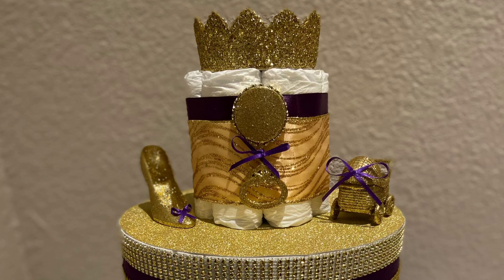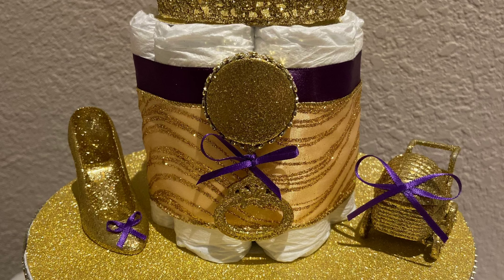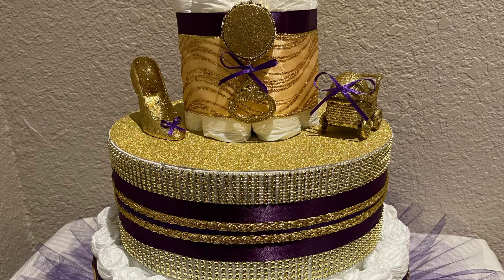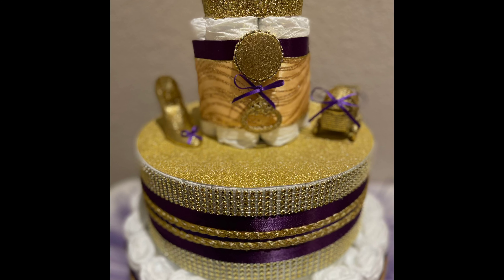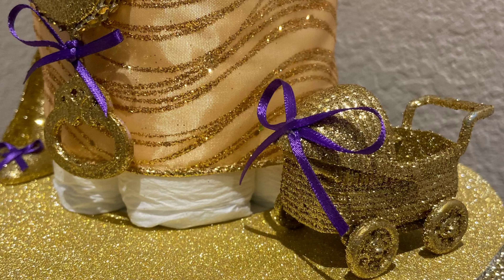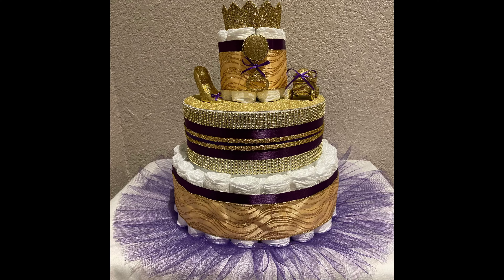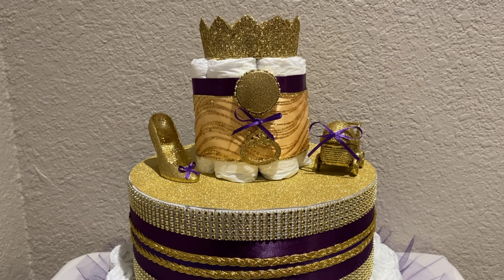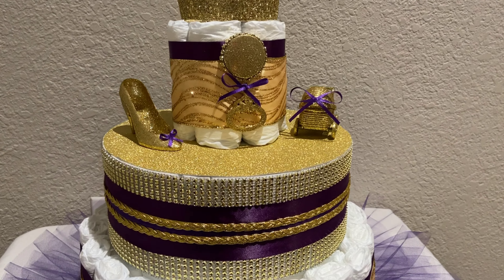Purple & Gold Princess Diaper Cake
Here is a diaper cake made for a Princess with purple and gold ribbon. The 2nd tier is a foam cake model to ensure that we have a flat surface to hold the toys that have been what I call glitterfied. All toys have been covered in glitter and sealed to prevent glitter getting all over the diapers. I hope you enjoy the video and if you have questions feel free to post.